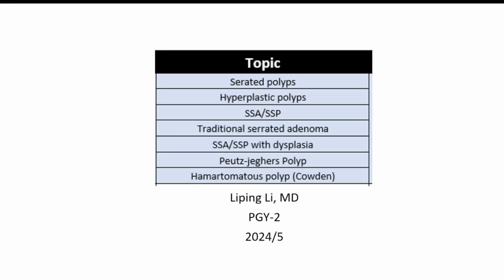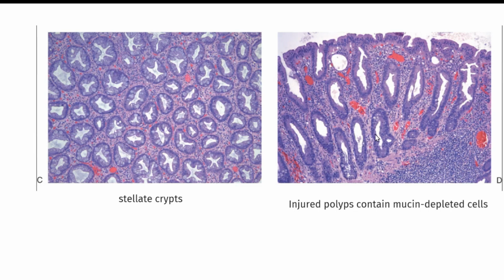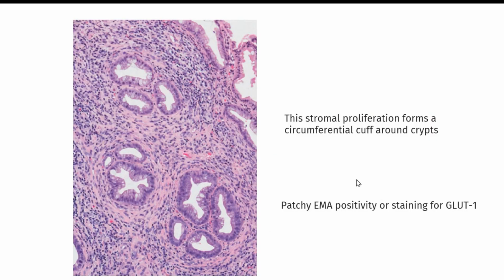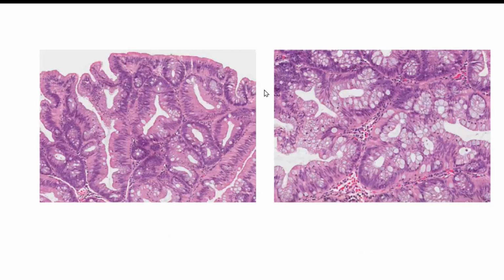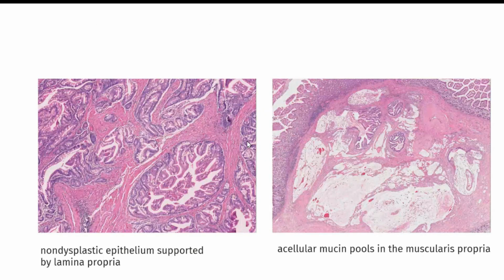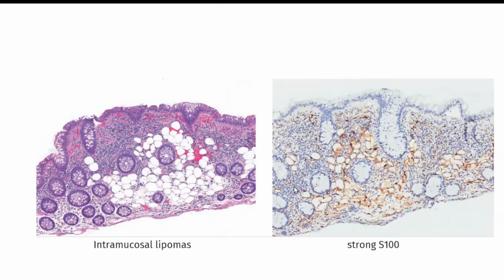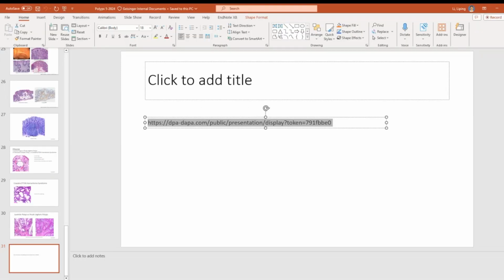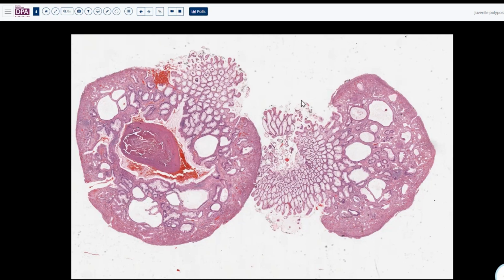GI polyps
Hyperplastic polyps, sessile serrated polyps, TSA, Juvenile polys,  Traditional Serrated Adenoma, Peutz-Jeghers Polyposis Syndrome, Cowden Syndrome (hamartoma polyps)